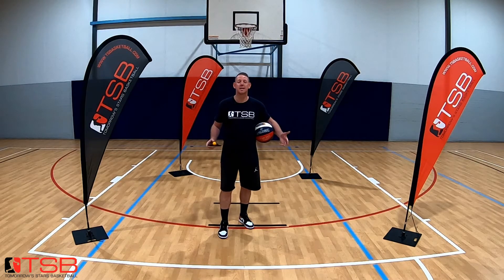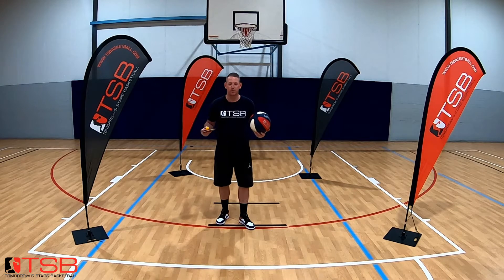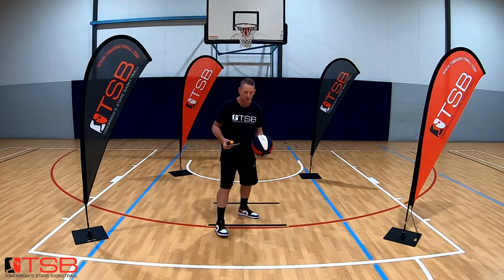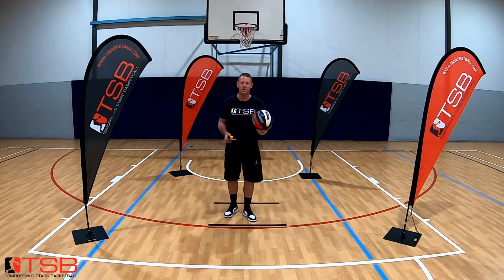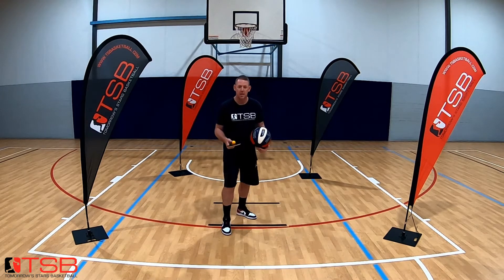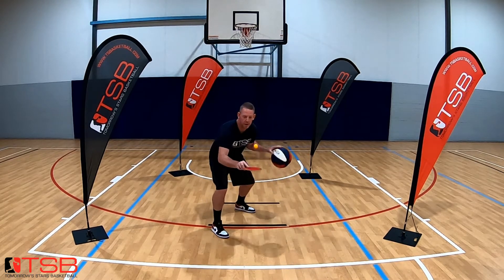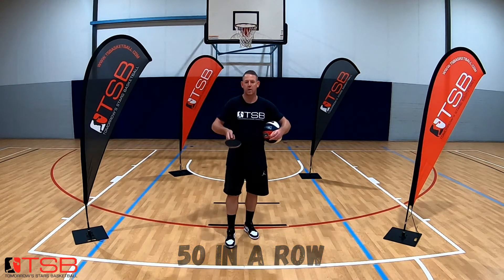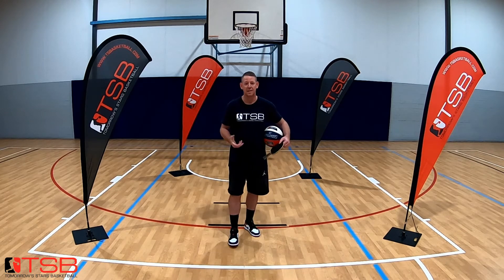Basketball Workout #7 with TSB- Table Tennis Dribbling Drill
Table Tennis Dribbling Drill